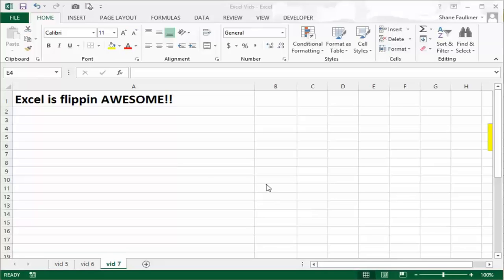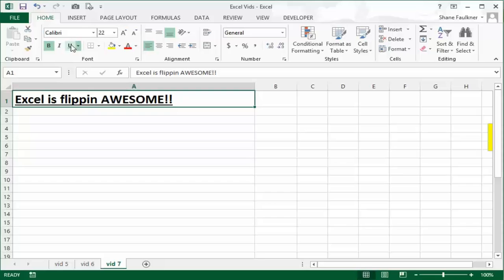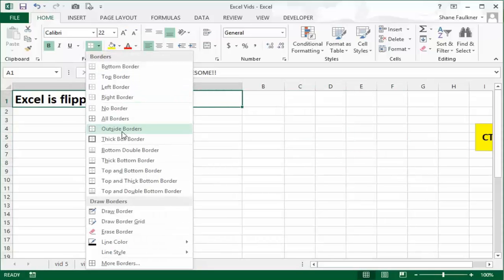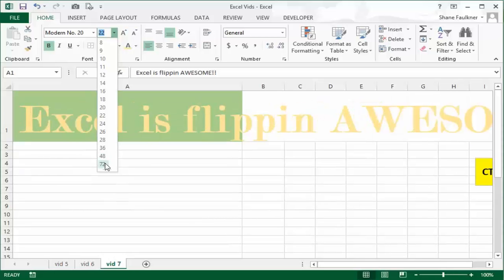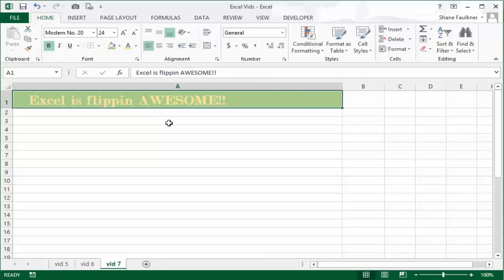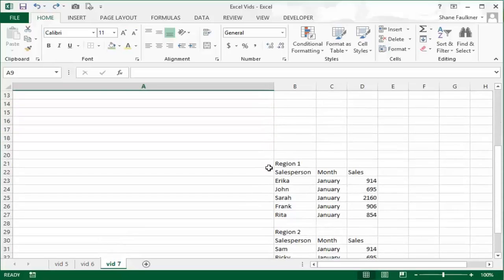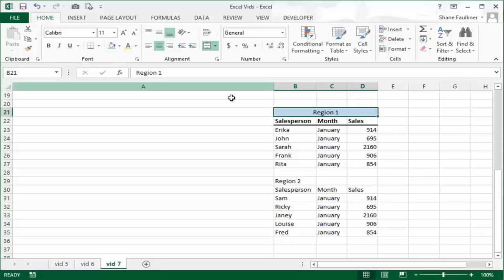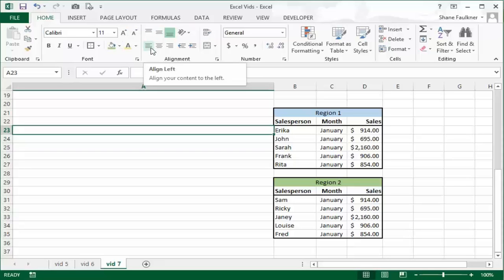Microsoft Excel for Beginners #07--Fonts and Alignment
This video covers both the Font and Alignment sections of the Home ribbon

Be the first to get updates on new videos by joining my mailing list